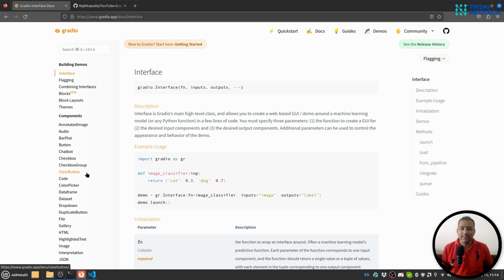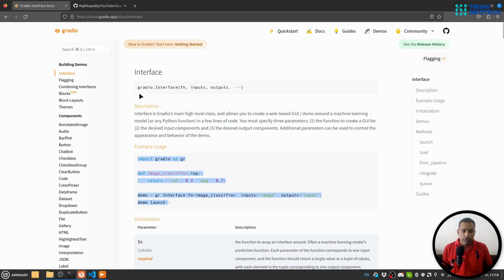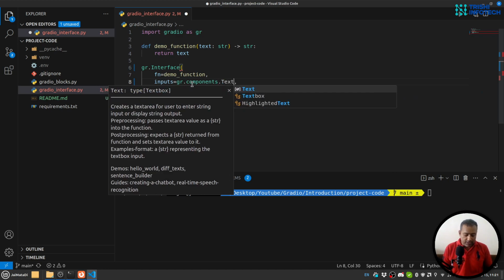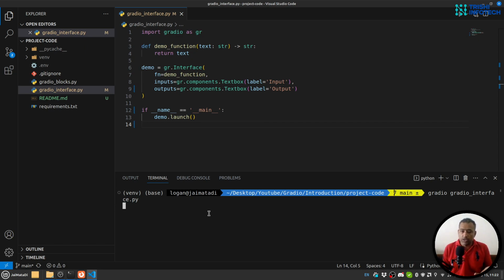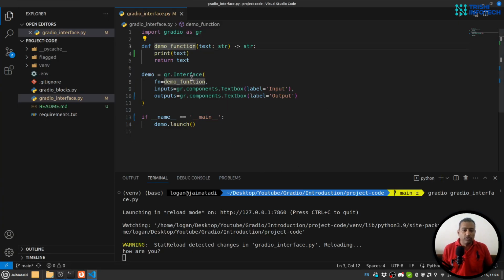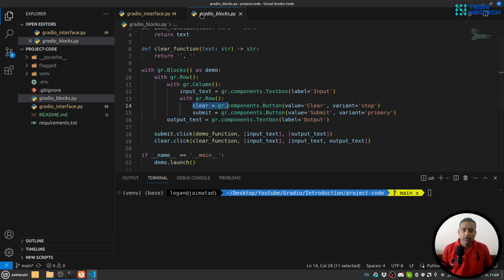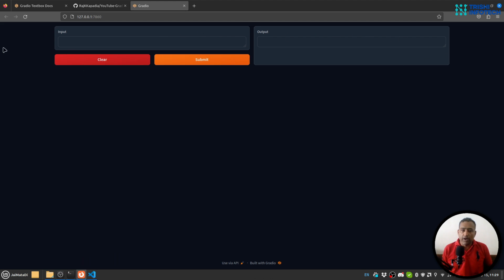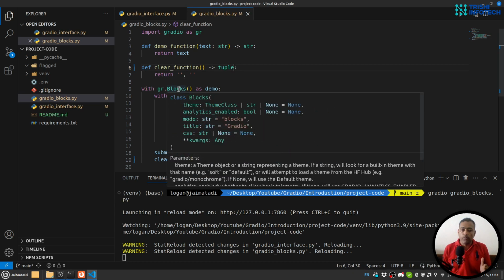Introduction to Gradio Web UI development | Python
Learn to build beautiful UI for your machine learning demos very easily.

You will learn the following things:
(0) introduction to Gradio framework
(1) building UI using Gradio Interface
(2) building UI with Gradio Blocks

Chapters:
00:00 Introduction
00:31 Requirements
01:15 Gradio website
02:00 Interface
07:10 Blocks
11:20 Outro

Peace.